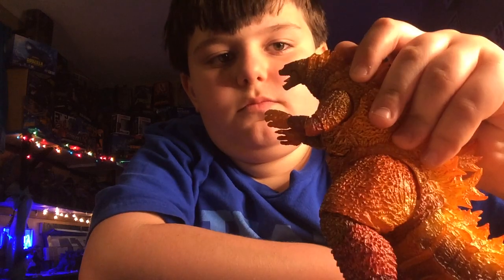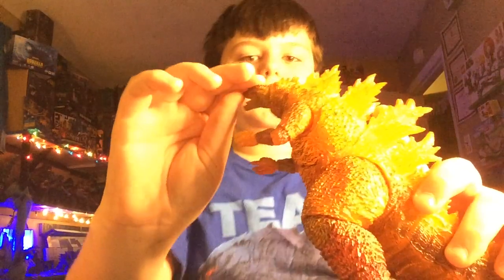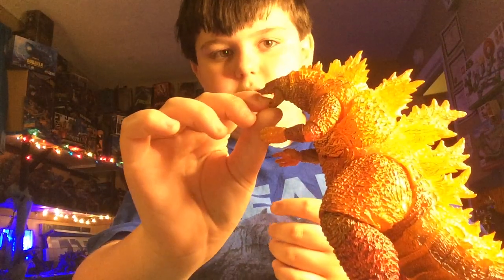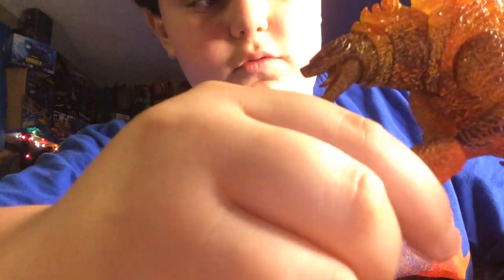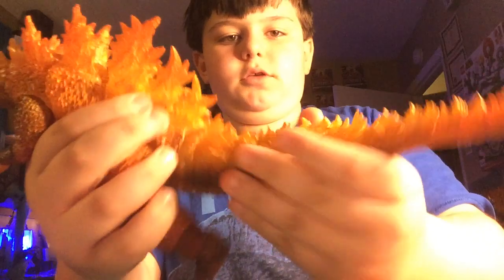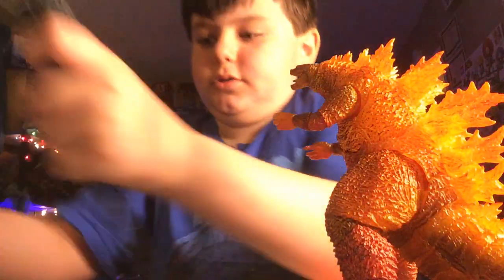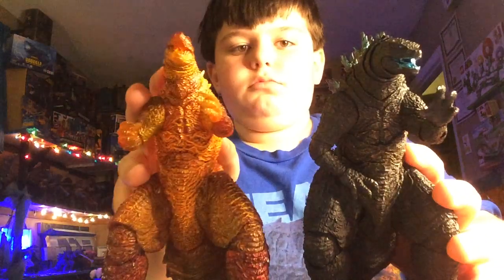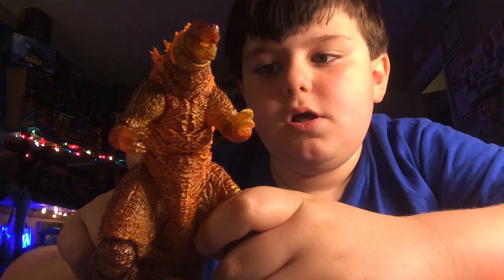SH Monsterarts Burning Godzilla 2019 Review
What’s up, GojiGamers?! Today I’ll be doing a review of the SH Monsterarts Burning Godzilla 2019!

Have a 🦖🦖🦖🦖🦖RRRRROOOOOAAAAARRRRR good day!